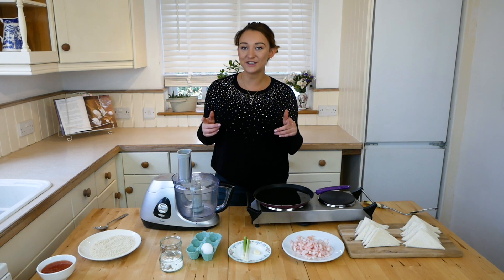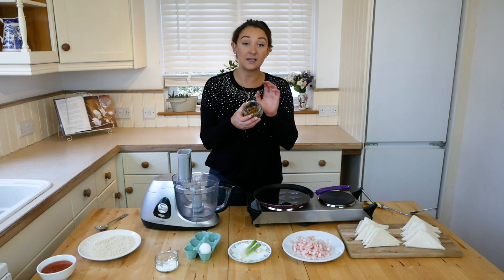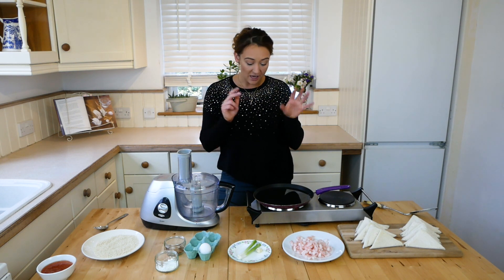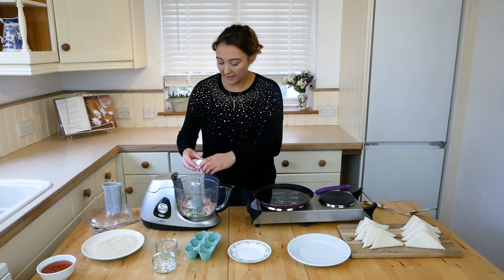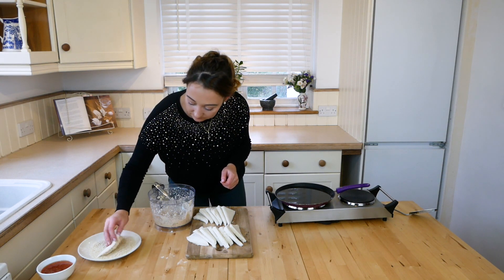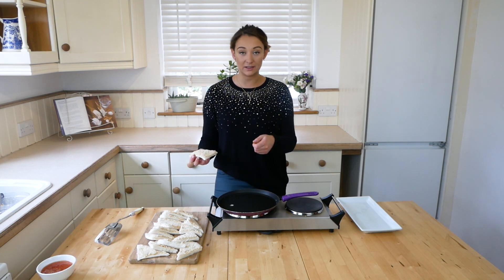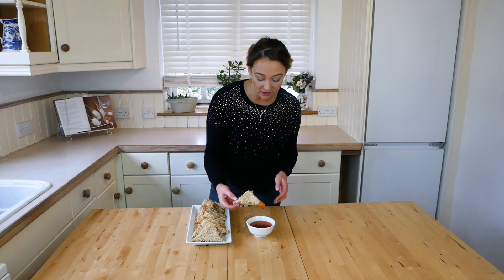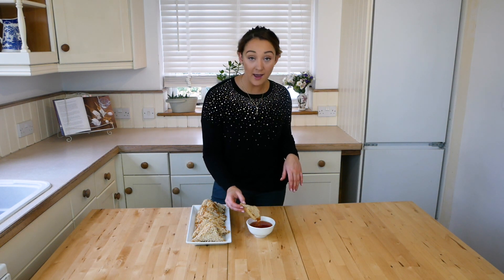Chinese Inspired Prawn Toast| Quick and Easy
This is an extremely EASY recipe. the flavour form the prawn paste is just amazing and I personally think adding garlic and chilli flakes gives a  flavoursome kick to the toast (it is not spicy). this is something you can easily make if you have family or friends coming round as it isn't too time consuming! I hope you enjoy.

Ingredients

200g cooked prawns (shells removed)
2 spring onions
1 garlic clove
8 slices of white bread
1 medium egg
1tbsp cornflour
1 tsp chilli flakes
sesame seeds

Method:
1) Remove the skin from the garlic clove and trim the spring onions washing away any dirt. Place into a food processor along with the prawns, chilli flakes, cornflour and egg (removing the shell). Blitz until it forms a paste and there is no big lumps.

2) Cut the crust off the bread and then cut in half sideways to make triangles.

3) Place the sesame seeds onto a plate. Spread over the prawn paste onto one half of the triangle shaped bread and then press down onto the sesame seeds so it covers the paste.

4) Fill your frying pan with oil (i used sunflower) so it is roughly 2cm deep and heat until hot but not smoking.

5) Once the oil is hot begin to fry your prawn toast by placing in the oil sesame seed side down first. You will know it is cooked when it is golden brown on one side. You then need to flip it over and cook for a further 1-2 minutes.

6) You can place onto some kitchen roll to soak up any excess oil.

7) Serve with some sweet chilli dip. EAT and ENJOY